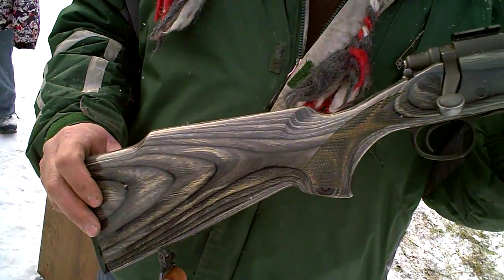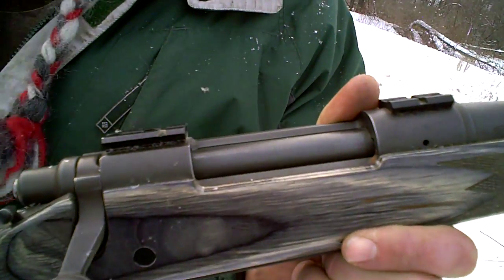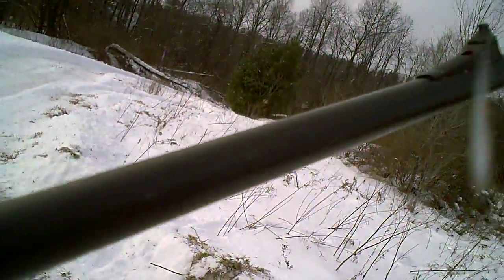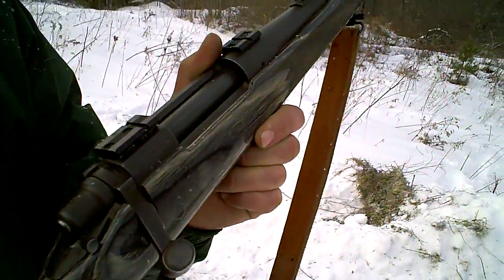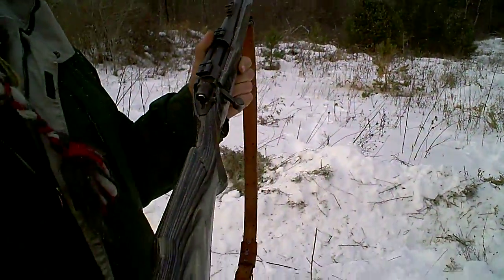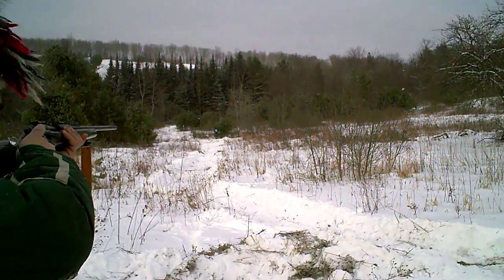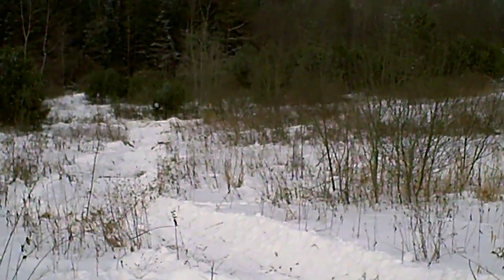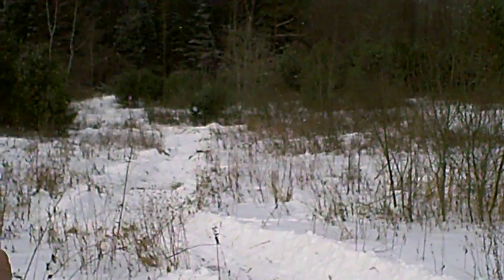Remington Model 700 in 7x64 Brenneke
My Friend Ron shooting his 7x64 Brenneke. A very nice not often seen rifle that Remington built for hunting and it was used as a sniper rifle. Wilhelm Brenneke is the caliber creator. In 1917, Brenneke necked his unsuccessful 8x64mm  down to 7mm and achieved major commercial success. it is good for larger game such as boar, red deer, moose and brown bear. The 7x64 Brenneke typically fires a 154 grain bullet at 2,900 FPS generating 2,900 foot pounds of energy. my friends Dad worked at Remington, and was fortunate to get this one for his son, who has taken many deer with it.